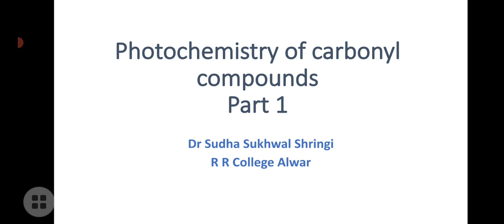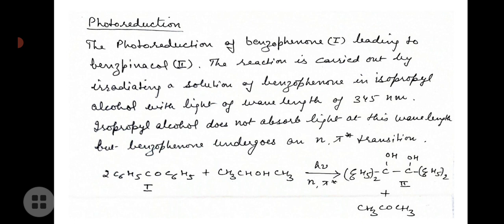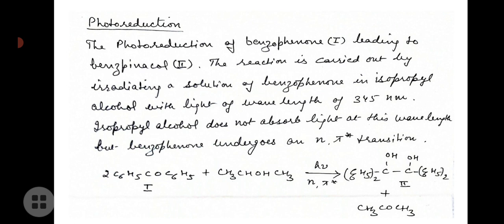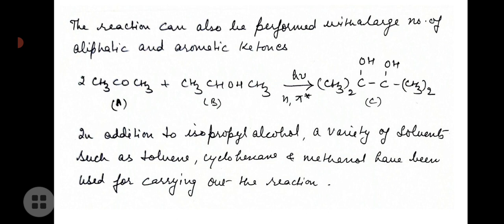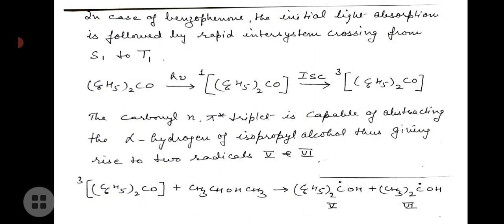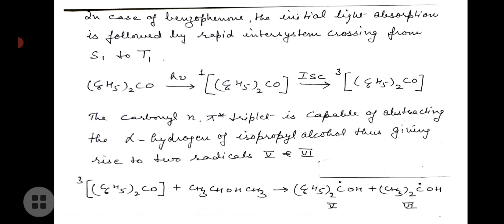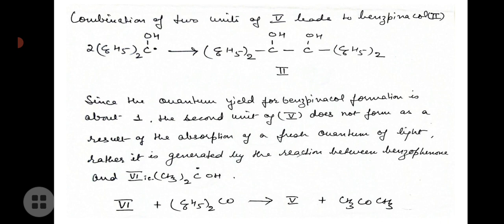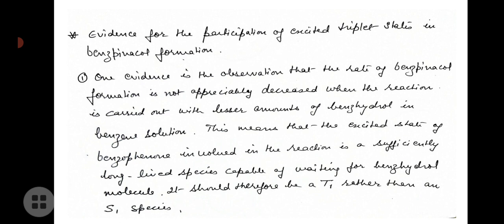Photochemistry of carbonyl compounds Pt1 by Dr sudha Sukhwal shringi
(M.Sc.final Chemistry ) photoreduction